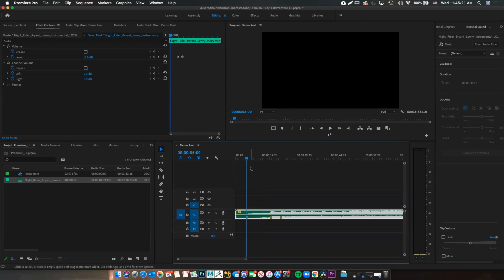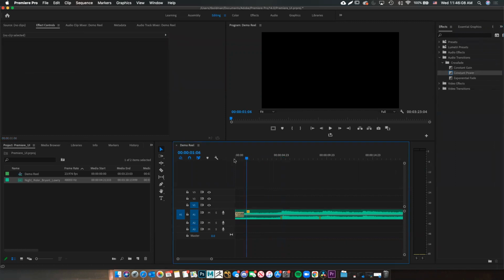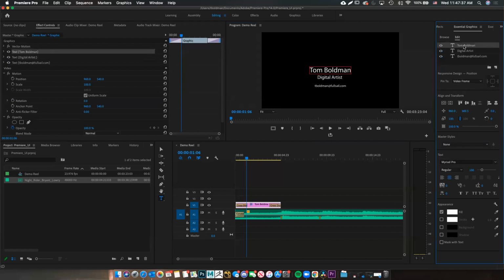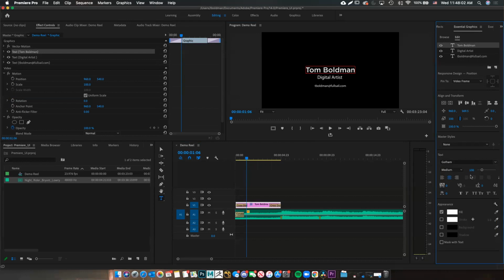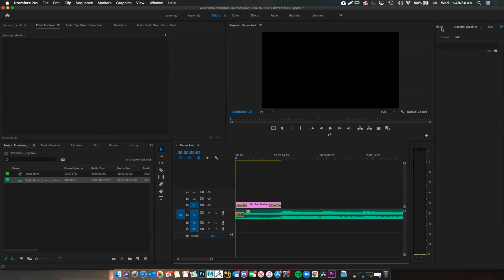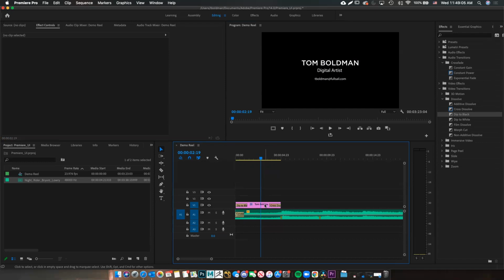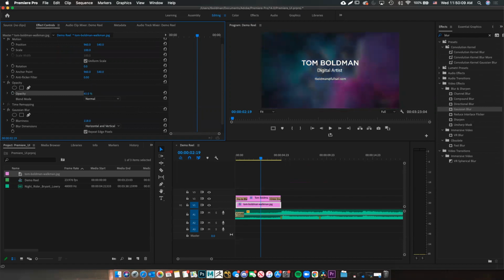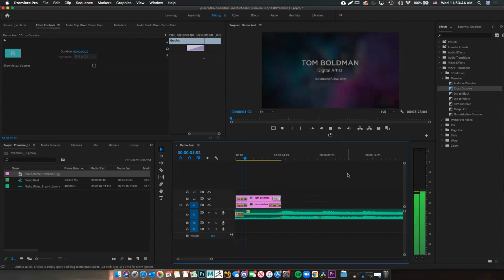Demo Reel (3/3) Creating Titles